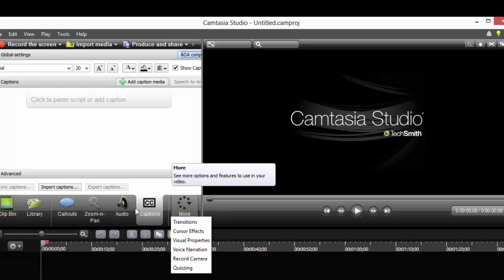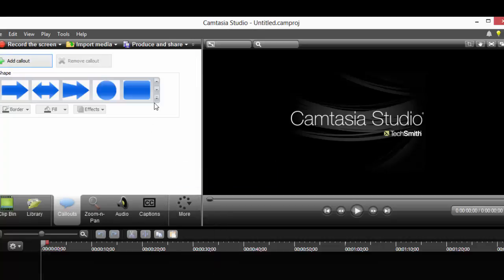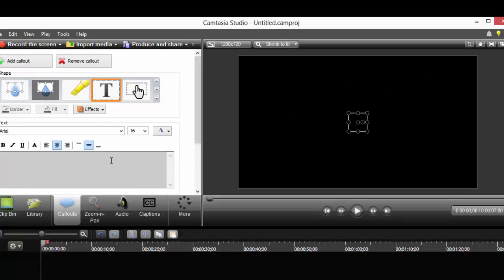How to add text to a Camtasia video, captions not showing up fix inside too.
Adding text is easy to do with CAmtasia Studio 8.  This great short tutorial will show you how.